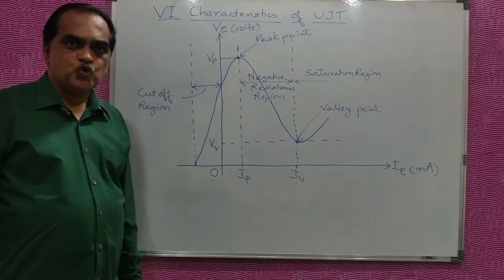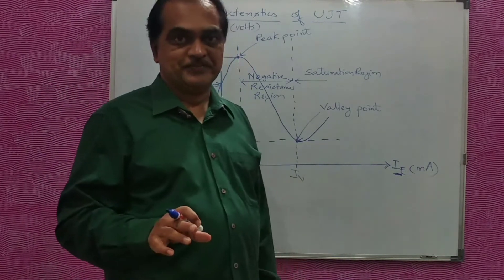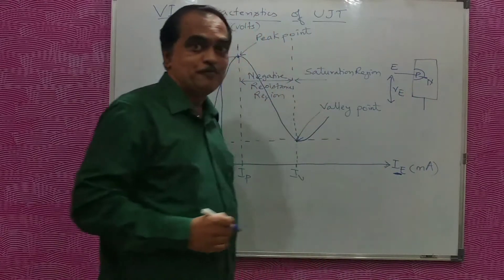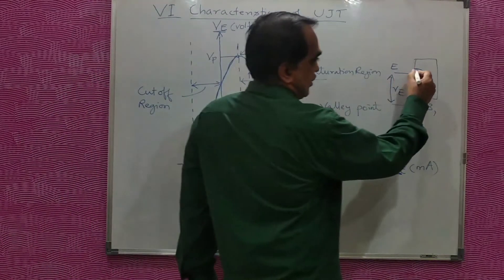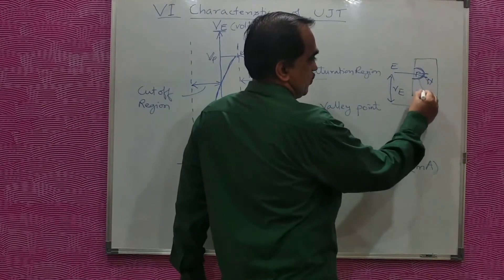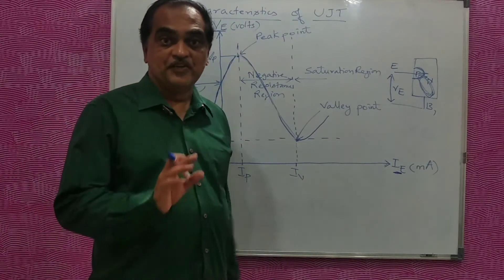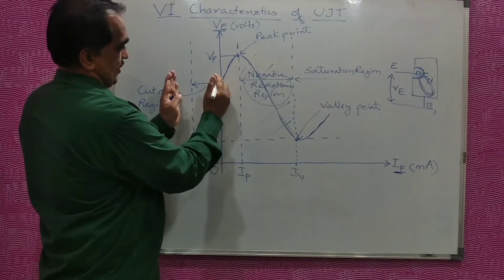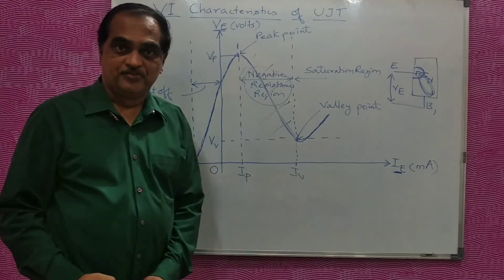V-I CHARACTERISTICS OF UJT | SEMICONDUCTOR DEVICES | PART NO 44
Explanation of VI characteristics of UJT showing cut off region , negative resistance region and saturation region